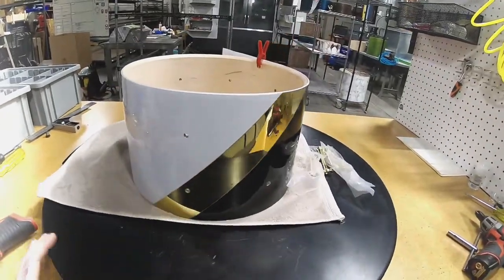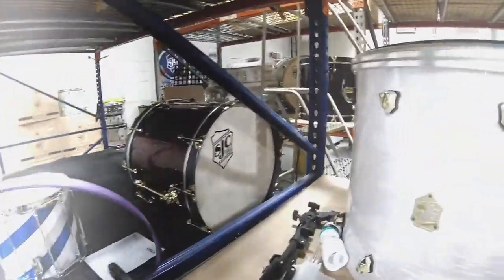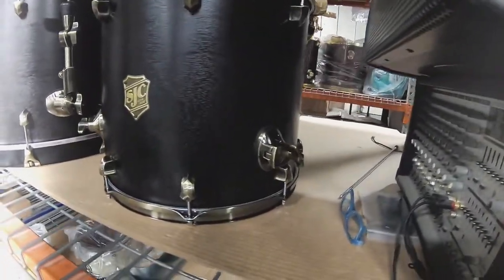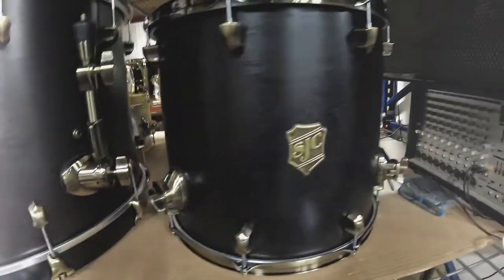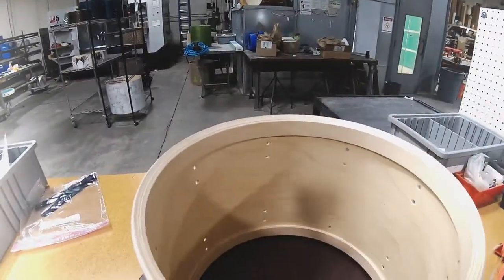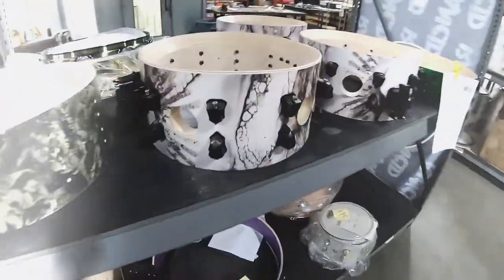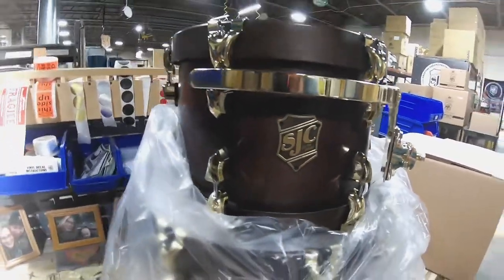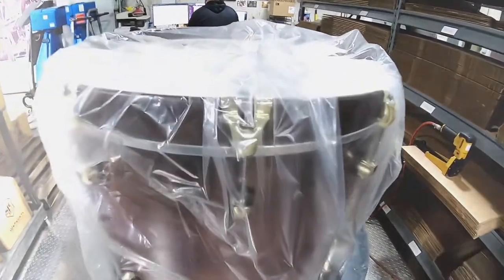What's your FAVORITE snare drum size and why? LET US KNOW!